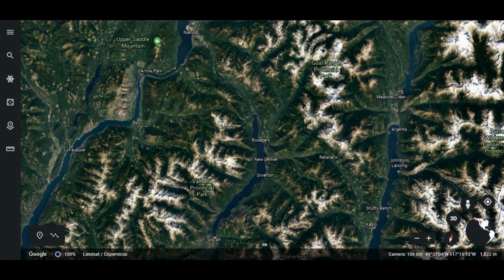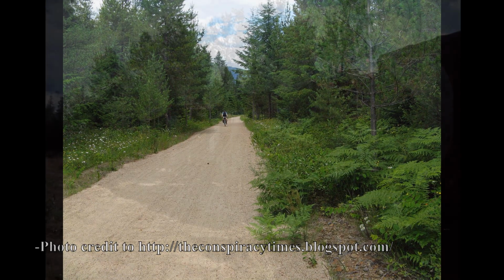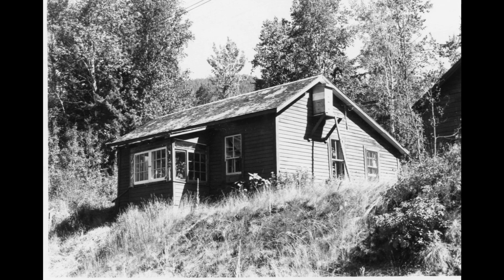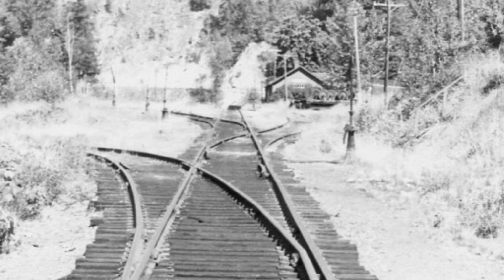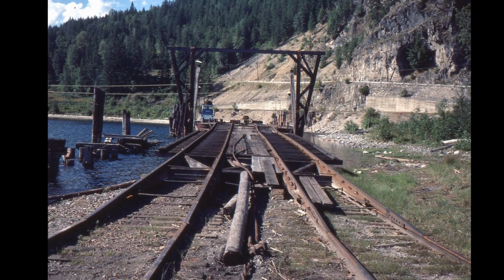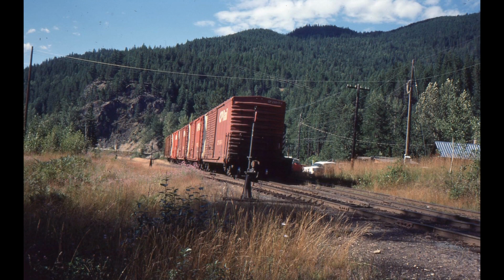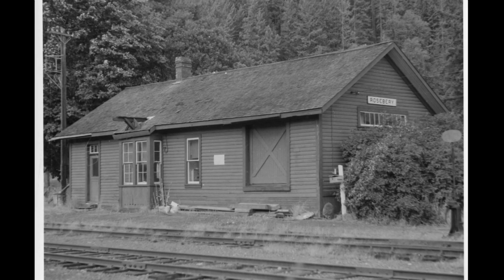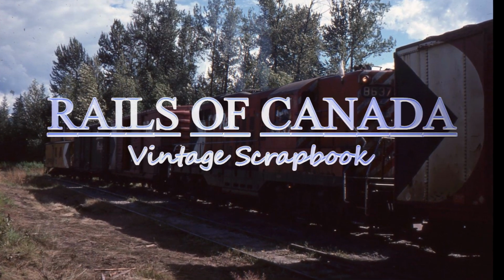Canadian Pacific's Rosebery Route - Rails of Canada Vintage Scrapbook Vol. III (With Narrations)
Rails of Canada Vol. III:
Take a journey through time as we explore the Canadian Pacific's railway line between Nakusp and Slocan BC before it was abandoned in March 1989. Told through historic photographs from my personal collection, we primarily  focus on the town of Rosebery in the 1970's and 1980's.

Though I own many of the photos in this video (unless stated otherwise with credit on screen) I did not take them. They were taken by a gentleman by the name of Jerry Quan, who was an avid model railroader, and loved to photograph things to build in miniature later on. Jerry was often accompanied by Hans Madson, who owned H&D and Trains Canada. After Jerry's passing some years ago, I obtained his extensive photograph and slide collection, and aim to use it to help preserve Canada's railway heritage.

The music in this video was made by a YT channel called "Music Screen: Royalty Free Music" which is a channel with free to use music for content creators like myself. They have some exellent peices for creating a mood in a video, check out their channel at:

*Ghost Pine Film Productions is a channel intended for older rail enthusiasts. Anyone under the age of 13 should be accompanied by an adult while watching these videos*